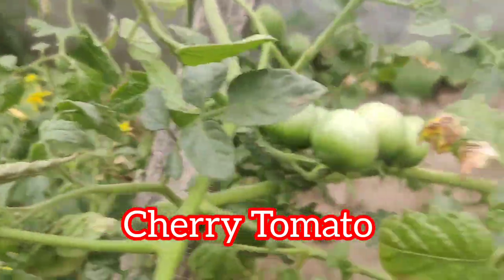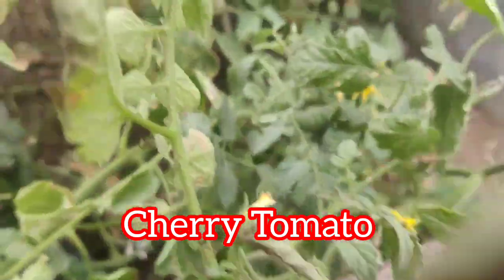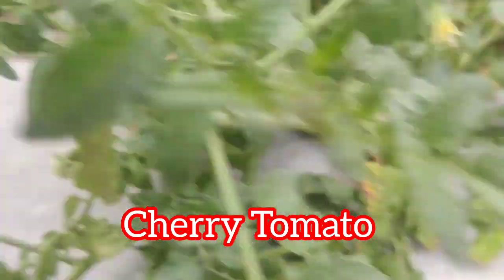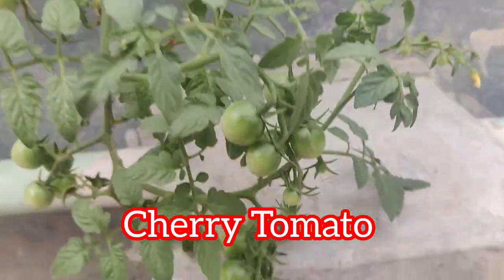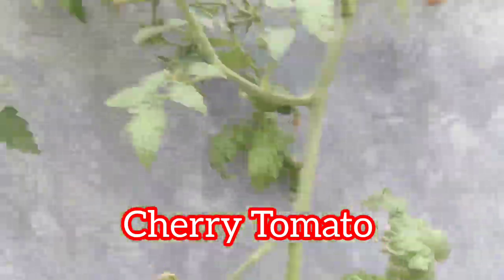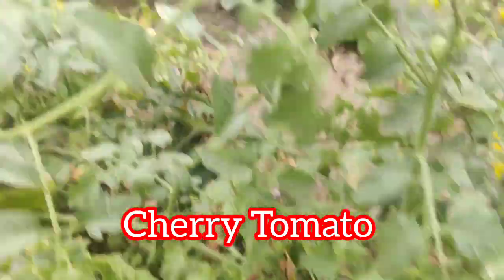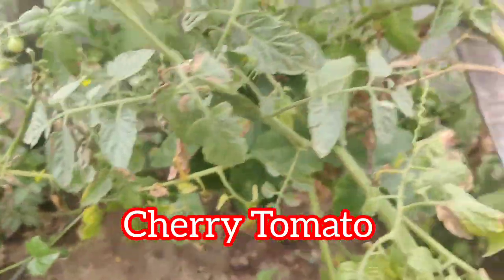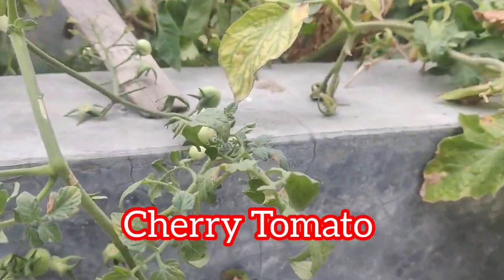ছাঁদ বাগানের গাছ গাছালী 💓💓‎//@Ayeshas_Cooking1973Official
ছাঁদ বাগানের গাছ গাছালী 💓💓